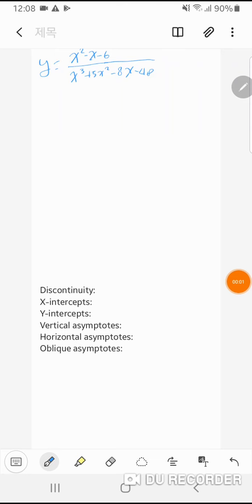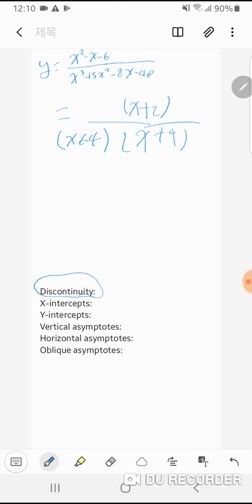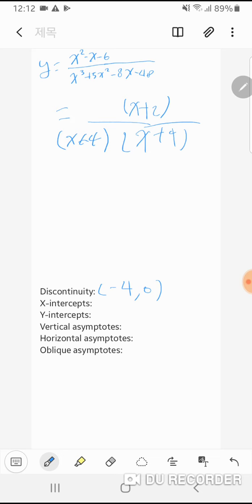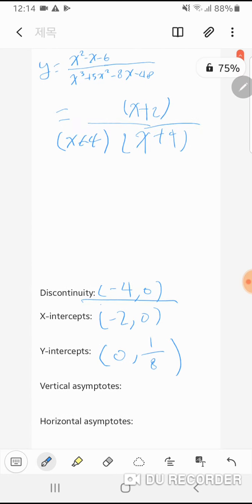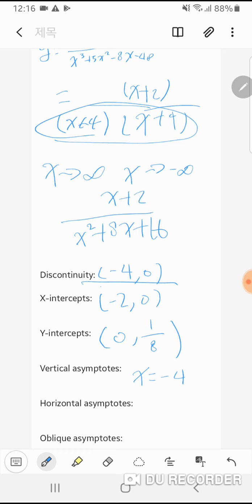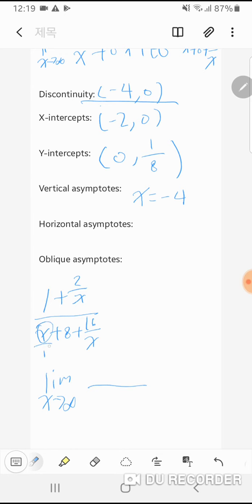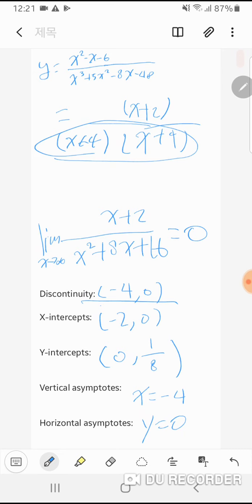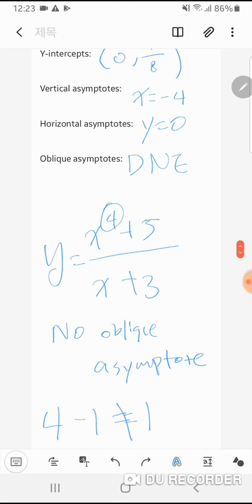Math: Find the Vertical, Horizontal, and Oblique asymptotes (1) & number / infinity =0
0:00 ~ 2:39 factoring